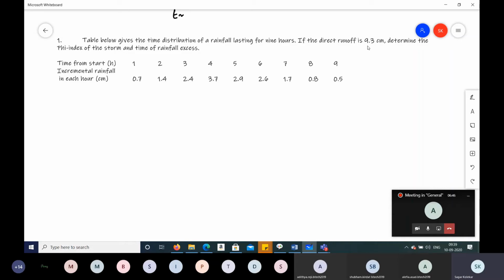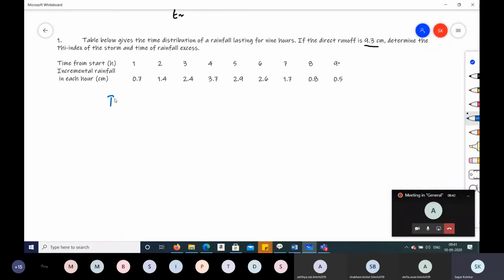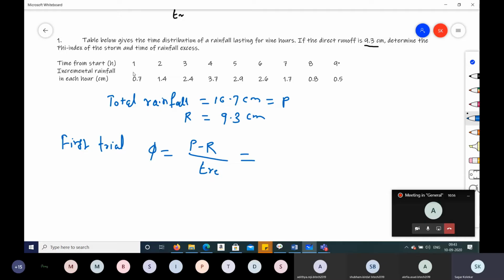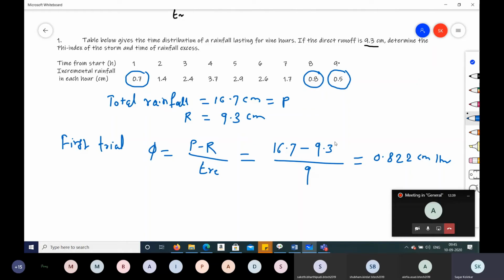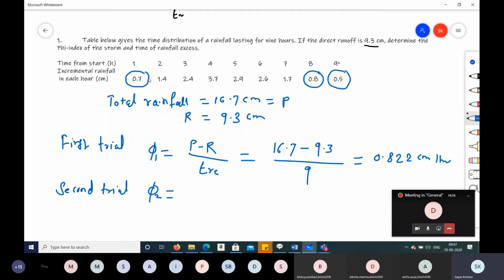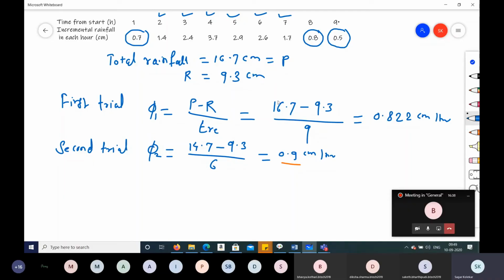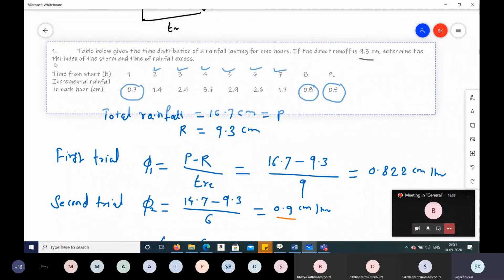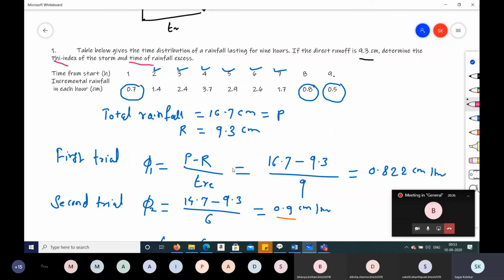Numericals on Phi-Index# II Runoff Part 4II Hydrology II Prof. Sagar Kolekar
Numericals on Phi-Index are solved.